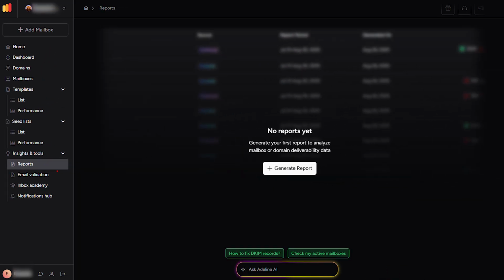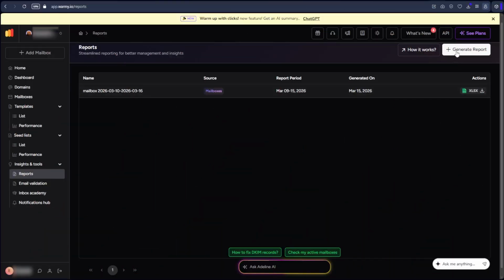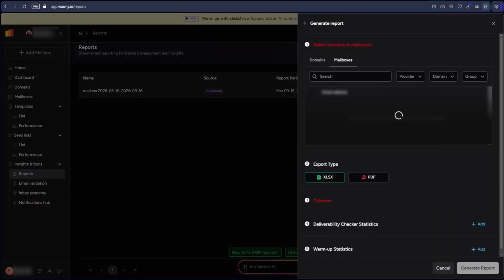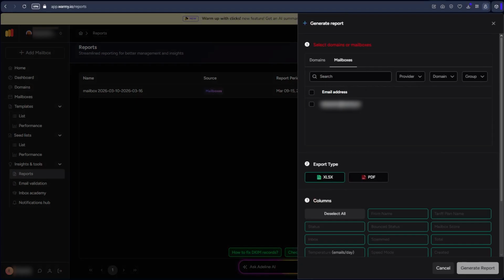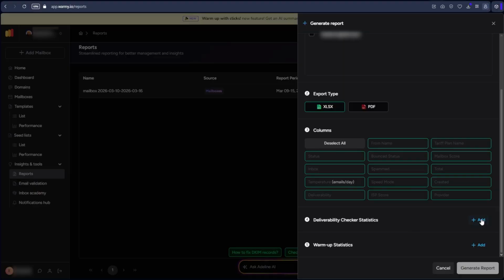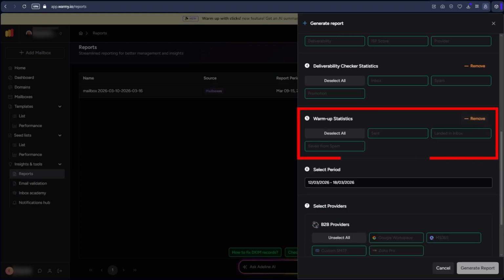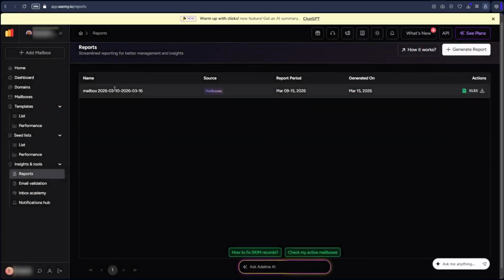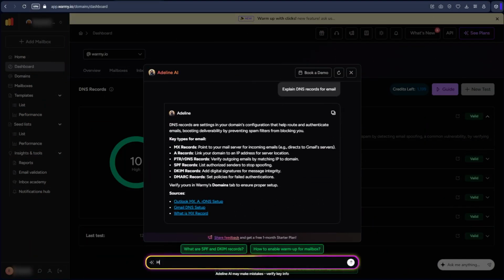Warmy.io Reports Tool | Onboarding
Data is only useful when you can actually analyze it. While the dashboard shows your deliverability performance in real time, the Warmy Reports Tool lets you export structured data for deeper analysis.

In this tutorial, you’ll learn how to generate deliverability reports, export inbox placement metrics, and track warm-up performance across domains, mailboxes, and providers like Gmail, Outlook, and Google Workspace.

Reports help teams monitor sender reputation trends, evaluate inbox placement over time, and share deliverability insights across marketing and sales teams.

Whether you want a spreadsheet for deeper analysis or a formatted report for internal reviews, the Reports tool gives you full control over your deliverability data.

Because visibility is the first step toward consistent inbox placement.